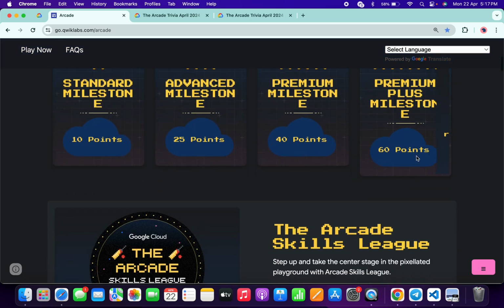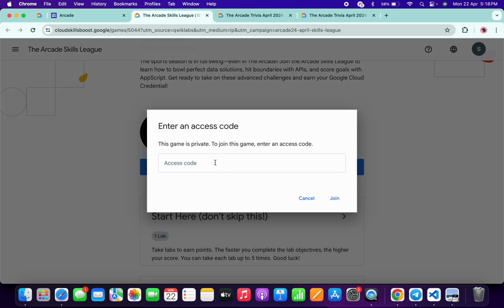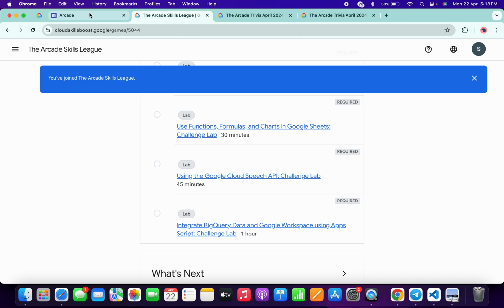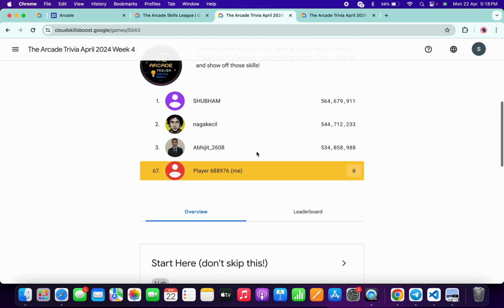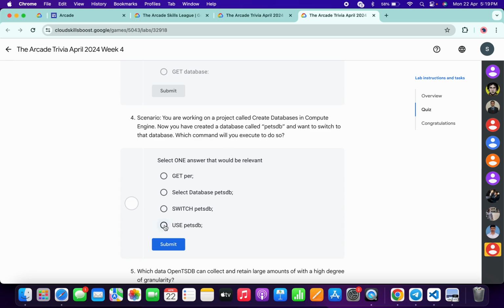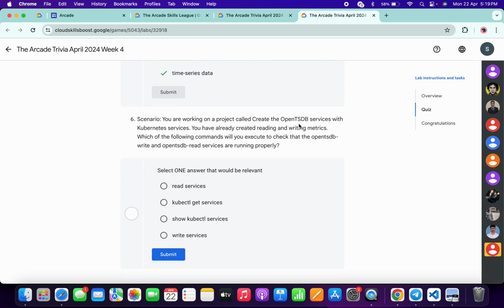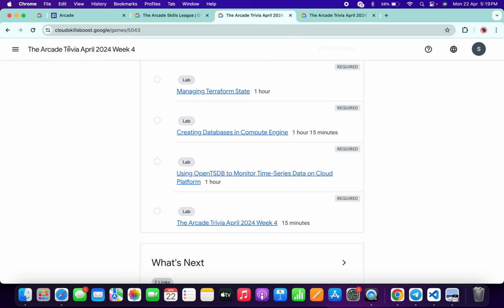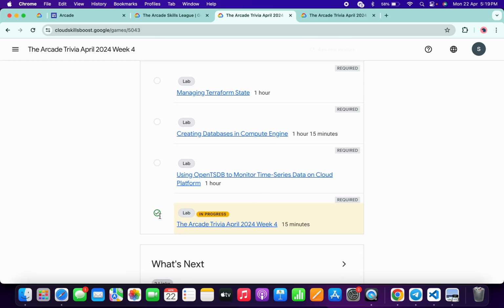🎮 The Arcade Skills League & Week 4 Trivia Live! 🚀 Join the Gaming Excitement!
Access code ▶️ 1q-league-0422

Access code ▶️ 1q-trivia-04114